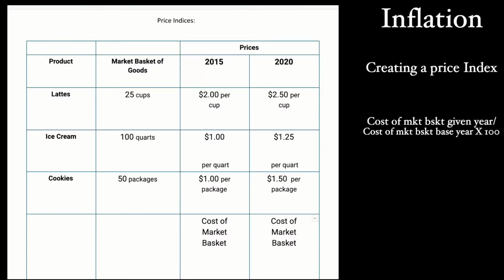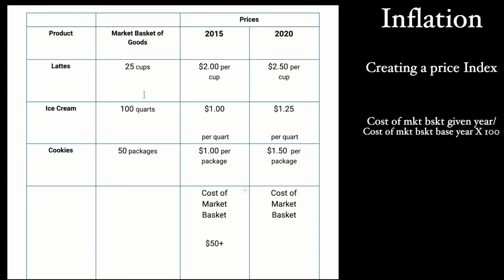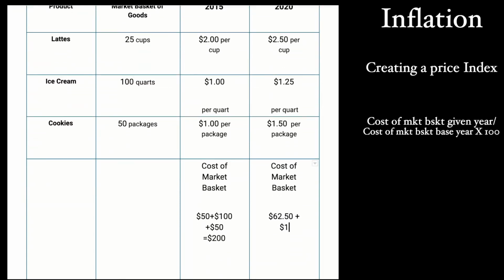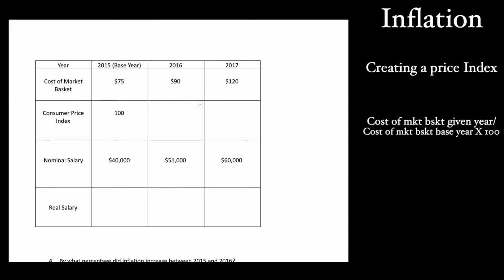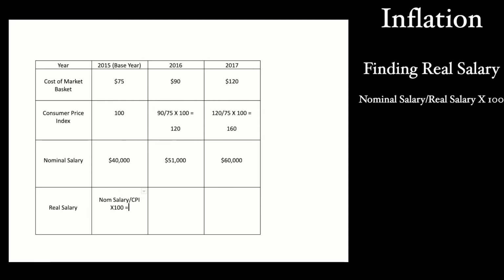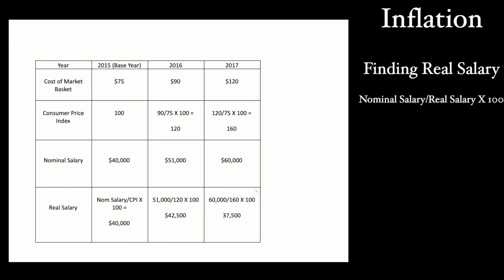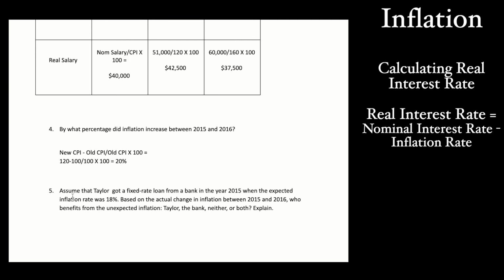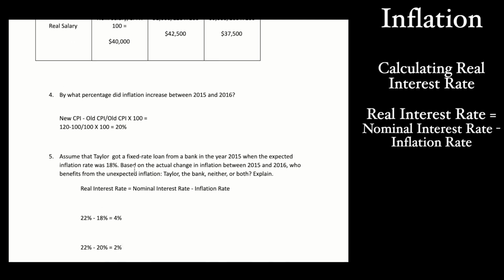AP Macroeconomics Topic 2.4 and 2.5 - Price Indices and Inflation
AP Macroeconomics
CPI
How to calculate the cost of a market basket.
How to create a price index.
How to use CPI to measure inflation rates.